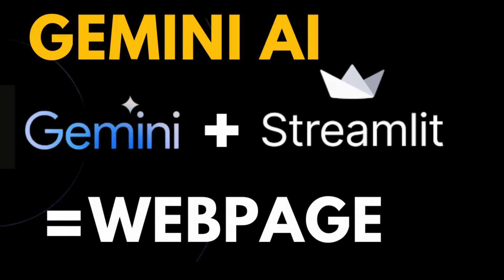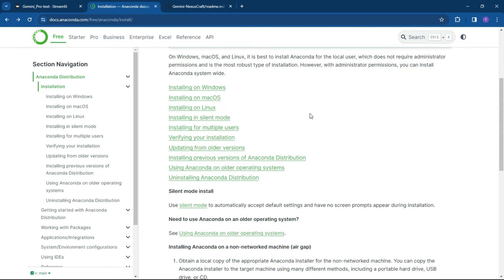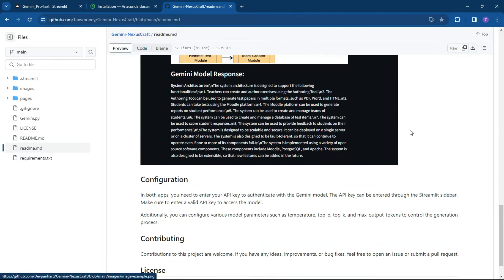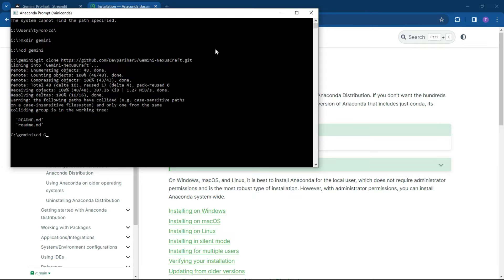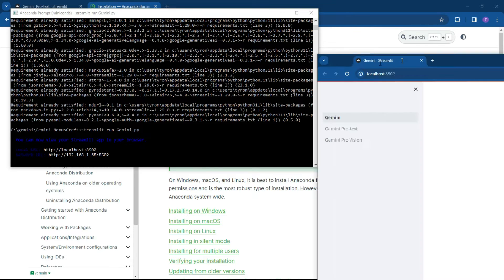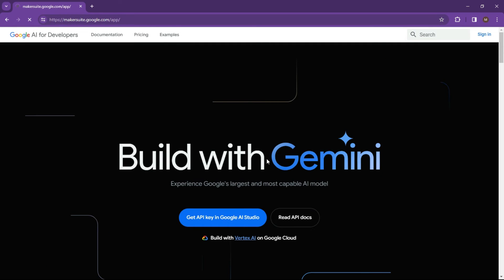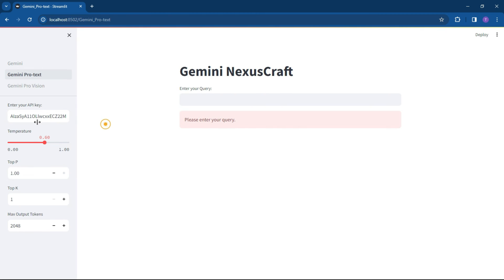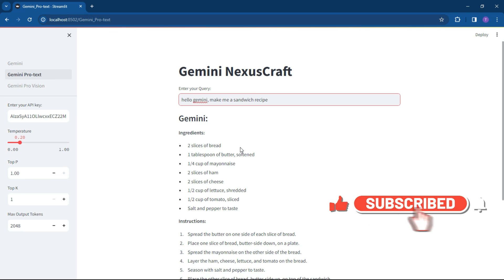How to use Streamlit And Gemini AI | Easy frontend for Gemini AI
Learn how to create a simple frontend for google Gemini AI, using the streamlit libraries and build a web chatbot in 5 minutes!

We walk through how to install anaconda, then install the streamlit library to get the Application up and running.